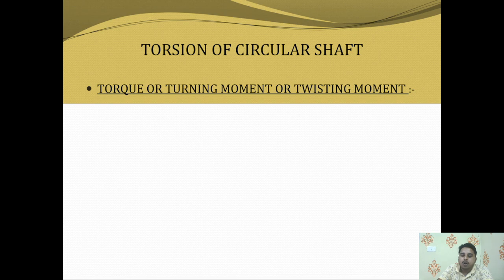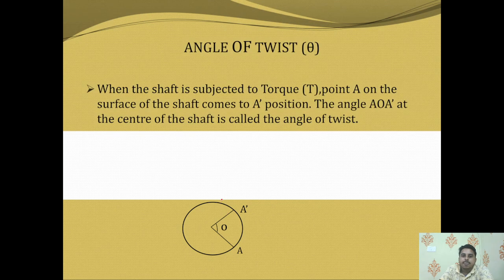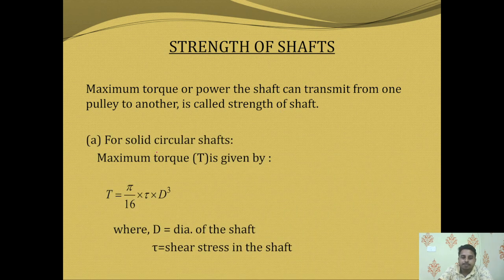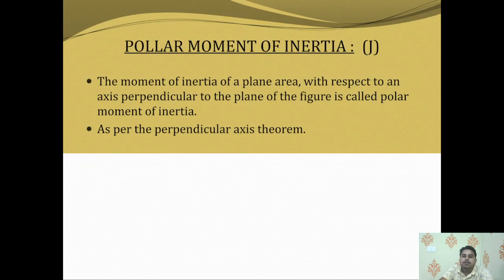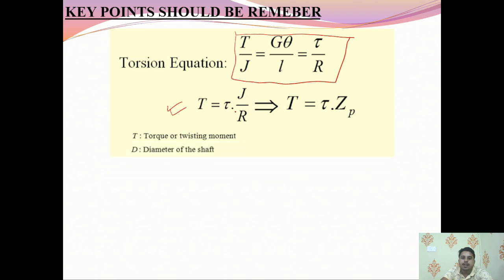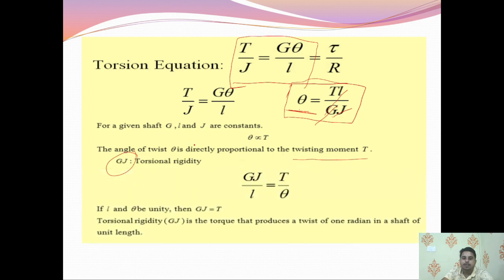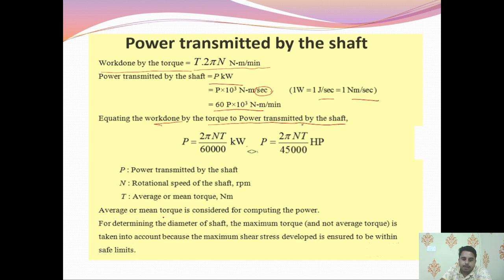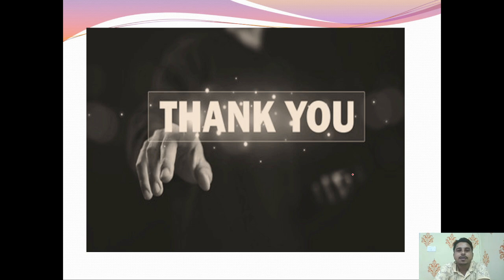How Solid Circular Shafts Defy Twisting Forces (Torsion Revealed)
Ever wondered why some structures twist and fail while others hold their ground under extreme torque? In this video, we uncover the hidden power behind torsion—the invisible force shaping modern engineering! From twisting shafts to structural resilience, discover how circular shafts take the pressure like a pro. Watch till the end to unlock the formulas that engineers swear by!

thanks to Google, Testbook

0:00 Intro 👋

1:00 What is Torsion? 🔧

2:30 Understanding Torque ⚙️

4:15 Angle of Twist 📐

6:00 PURE TORSION, Shear Stress Explained ⚖️

8:45 Solid vs. Hollow Shafts 🏗️ & Torsion Assumptions 📜

10:30 Polar Moment of Inertia 📏

12:15 Schematic Diagram & Key Points

14:00 Torsion Equation Breakdown 📈

16:00 Visualizing Torque Effects 🖼️

18:30 Power Transmission ⚡

20:15 Example Calculation 🛠️

22:00 Conclusion